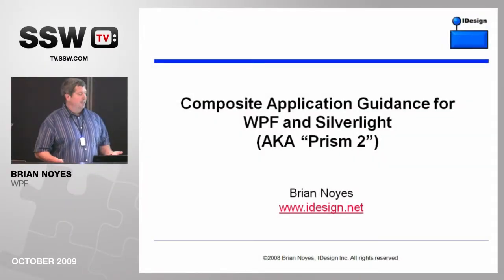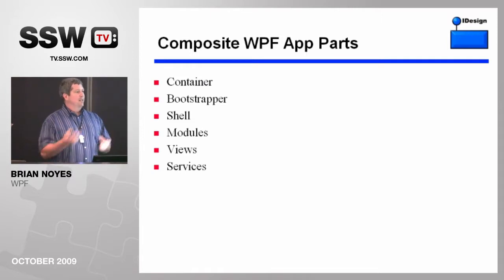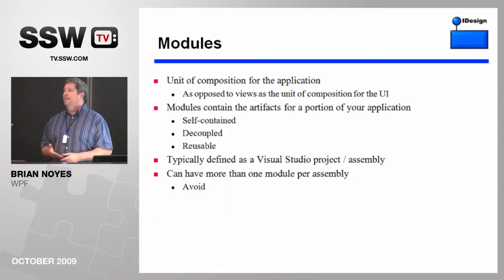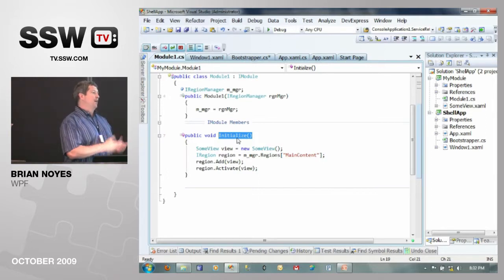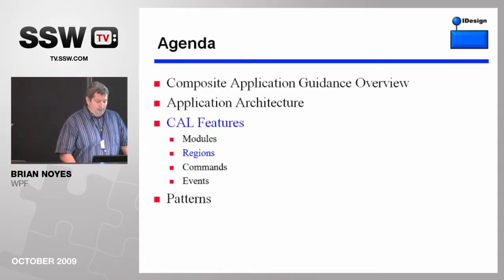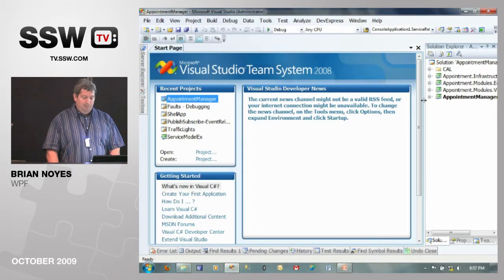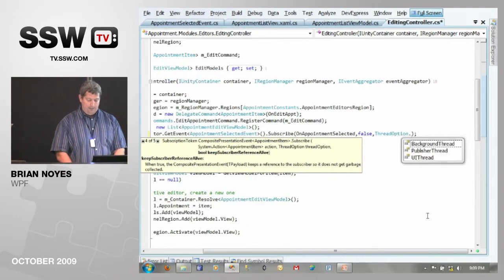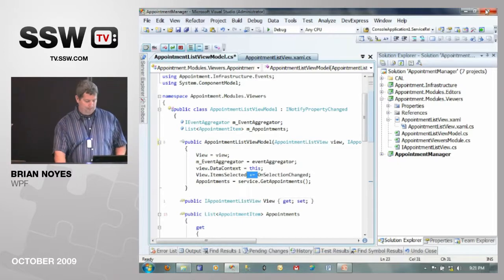Brian Noyes [Part 2] -- Prism 2, WPF vs Silverlight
• Composite Application Guidance for WPF and Silverlight (aka. Prism 2)
• Composite Application Guidance Overview
• Application Architecture
• CAL Features
• Patterns